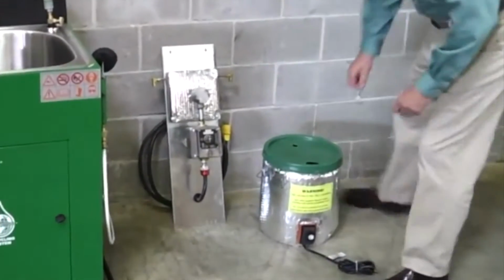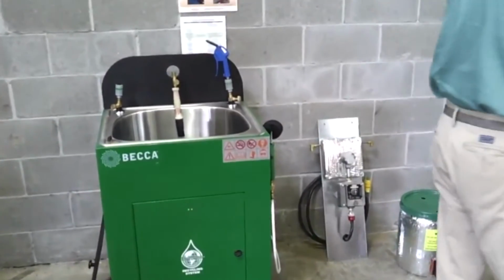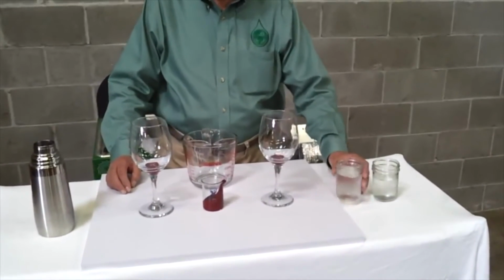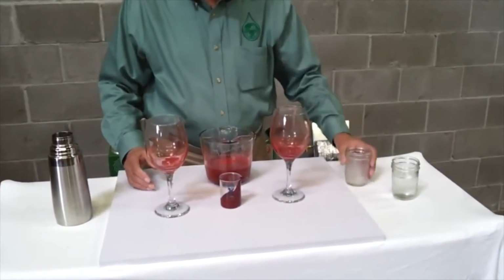The Advantages of a BECCA Heated System for Waterborne Spray Gun Cleaners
In this video we will discuss the advantages of the BECCA Heated System for Waterborne Paint.